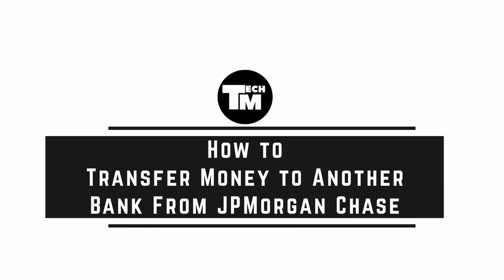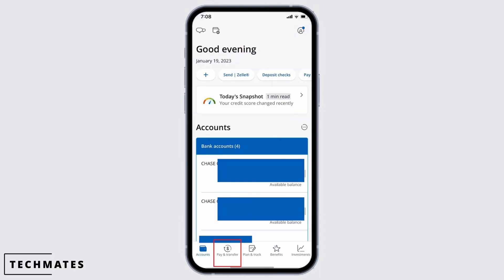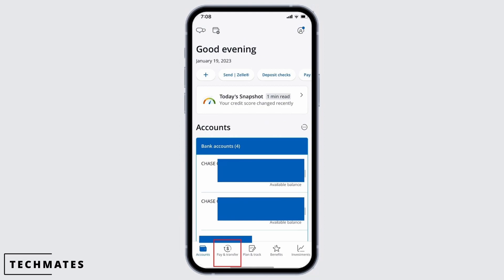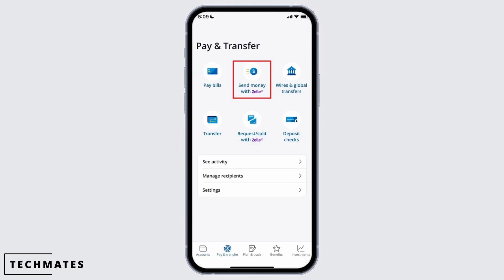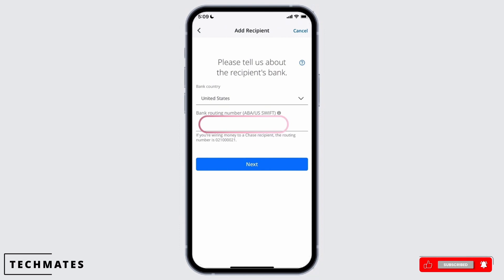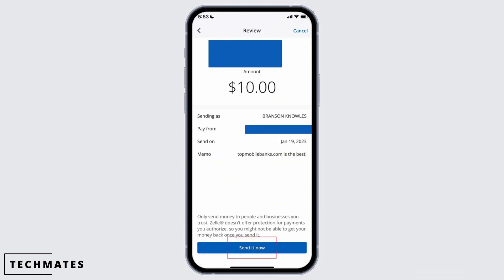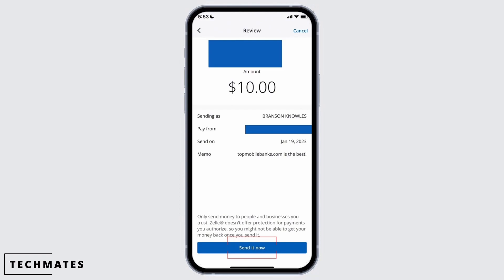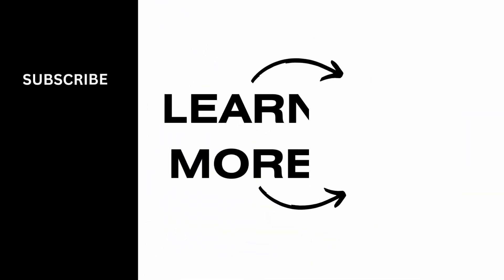How to Transfer Money to Another Bank JPMorgan Chase (2024)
Ready to transfer money to another bank with JPMorgan Chase? Follow these simple steps to initiate a secure and efficient transfer.

In this tutorial:
0:00 - Introduction
0:05 - How to Transfer Money to Another Bank with JPMorgan Chase

Discover the straightforward process of transferring money to another bank using JPMorgan Chase's online banking platform. This comprehensive tutorial ensures you can send funds securely and quickly to your intended recipient.

Transfer money to another bank with JPMorgan Chase with ease by following this guide!